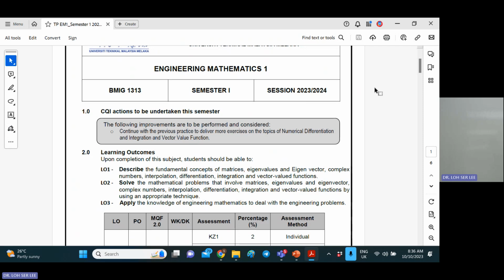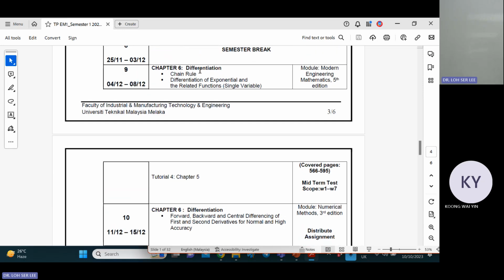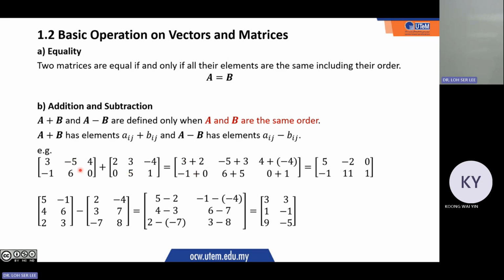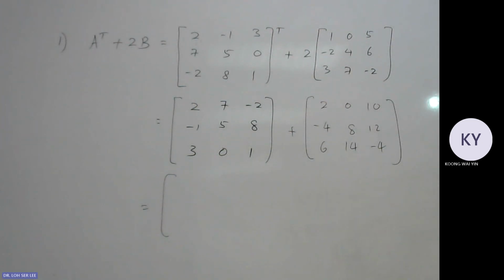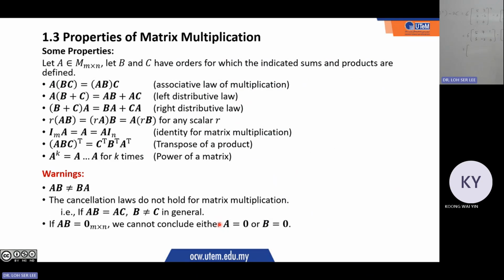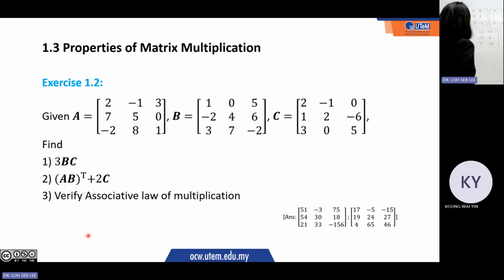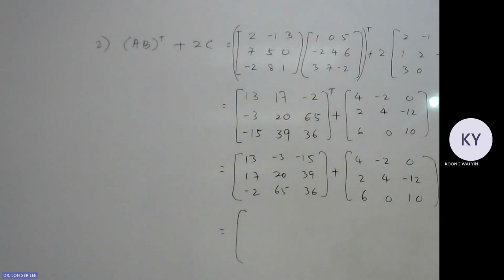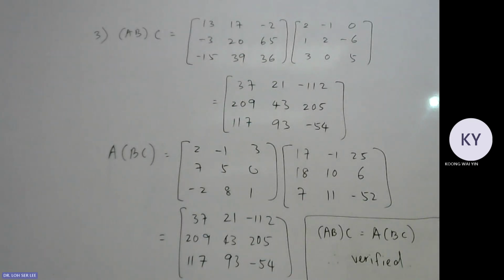EM1 Video 1: Vectors and Matrices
Some properties of Vectors and Matrices in addition and multiplication.